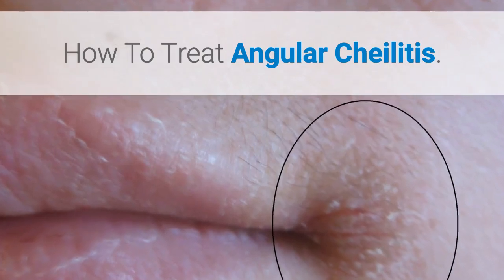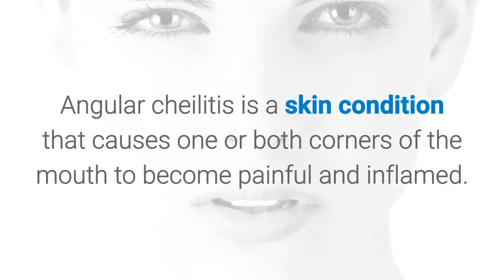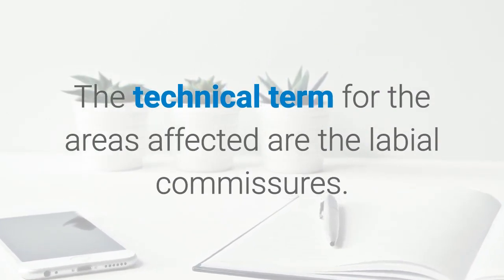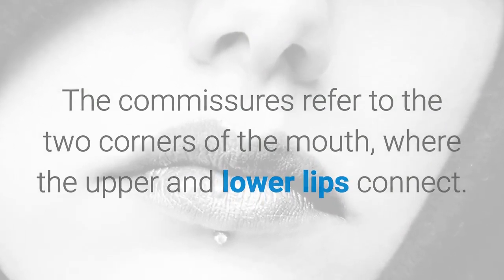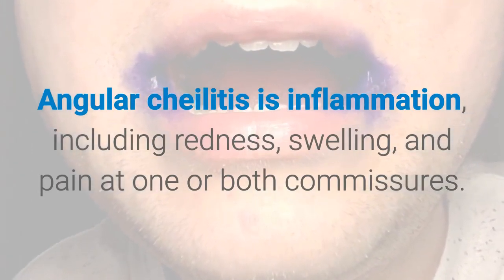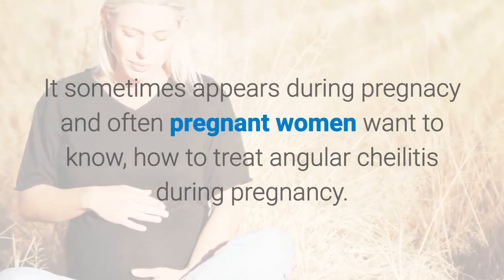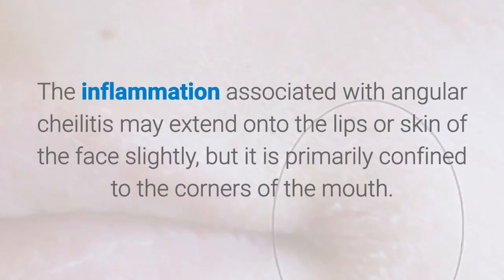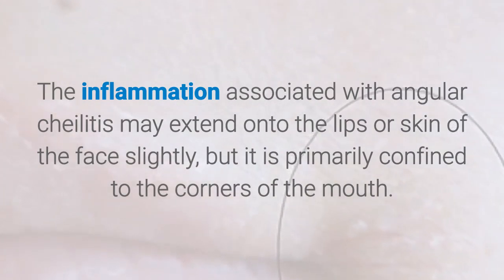How To Treat Angular Cheilitis Naturally At Home Remedy That Works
Angular cheilitis is a skin condition that causes one or both corners of the mouth to become painful and inflamed.
The technical term for the areas affected are the labial commissures.
The commissures refer to the two corners of the mouth, where the upper and lower lips connect.
Angular cheilitis is inflammation, including redness, swelling, and pain at one or both commissures.
It sometimes appears during pregnacy and often pregnant women want to know, how to treat angular cheilitis during pregnancy.
The inflammation associated with angular cheilitis may extend onto the lips or skin of the face slightly, but it is primarily confined to the corners of the mouth.
If you have this condition you want to know how to treat angular cheilitis at home naturally.
Treatment involves addressing the underlying cause quickly.
Because angular cheilitis can lead to yeast or other infections if it is left untreated.
Angular cheilitis is easy to treat over the counter.
Angular cheilitis is not dangerous and is highly treatable.
Once you know how to treat angular cheilitis naturally, the symptoms usually improve within a few hours of the treatment beginning.
Angular cheilitis can be painful and unsightly, but it is an inconvenience rather than a serious health problem in most cases.
Discover how to treat angular cheilitis at home by clicking the link below this video.